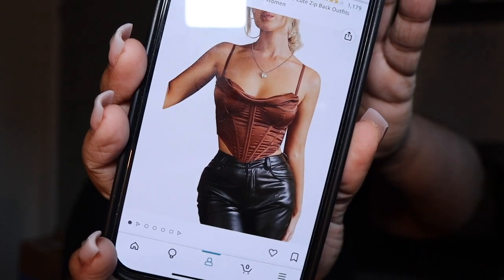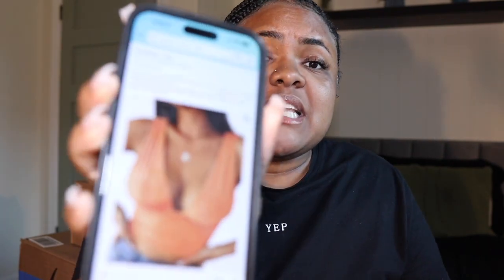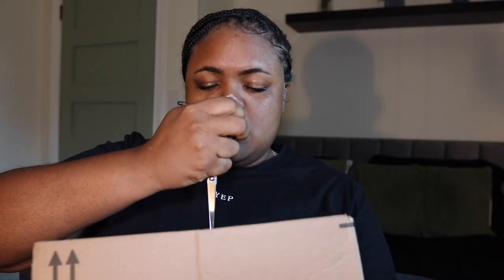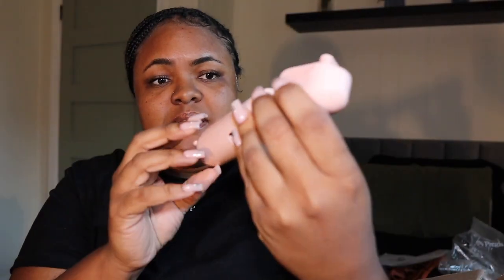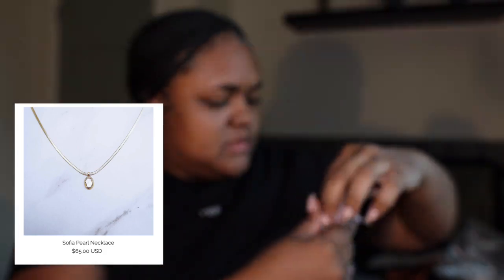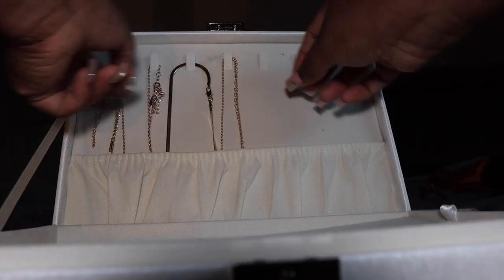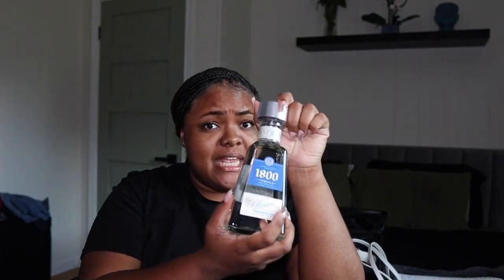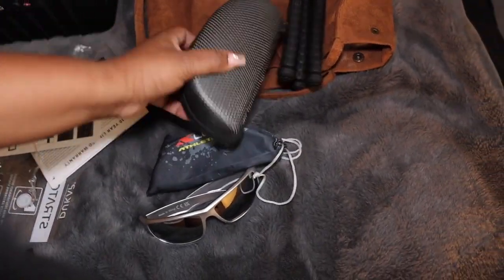PREP & PACK WITH ME FOR MY MIAMI BAECATION| maintenance appointments + packing + shopping + unboxing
🩷Lets be friends!
Couples Channel:

Amazon Storefront
Things you can buy in video:

Ten Wilde
Sophia Pearl earrings

Orange deep-V top
Black deep-V top
Satin spaghetti strap crop top
Cooler backpack
Jewelry Box
Hermes dupe necklace
Pink fan
Fairlife protein
Micellar water
Silver bracelet

DUKAP (luggage)
Check bag

Filmed on Canon EOS M50 Mark II Mirrorless
Lens: Sigma 16 mm

0:00 Intro
0:37 Lash Appointment
2:51 Starting to pack
3:55 Unboxing Packages
13:00 Jewelry collection
15:27 Back to packing
21:27 Outro